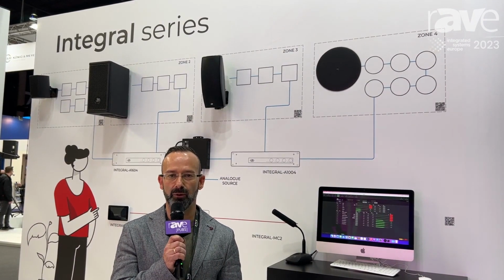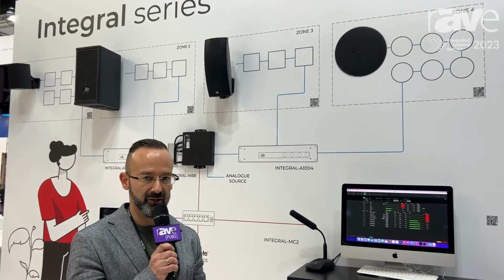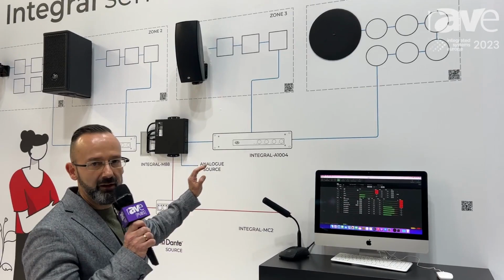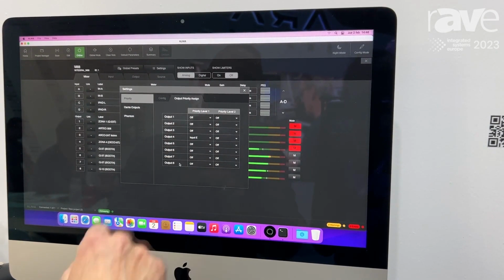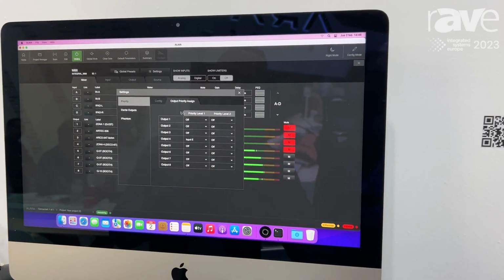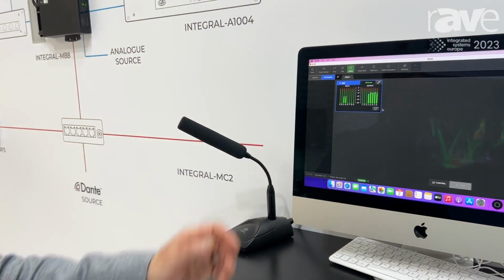ISE 2023: D.A.S Audio Showcases Integral Series of Audio Products